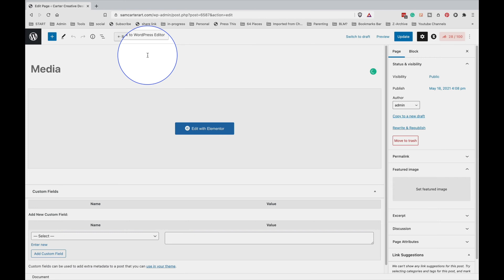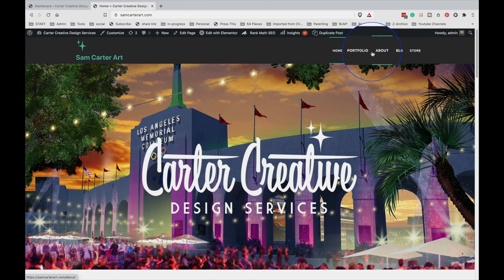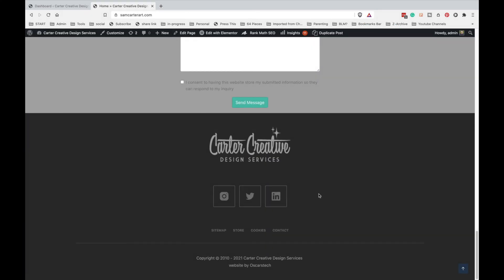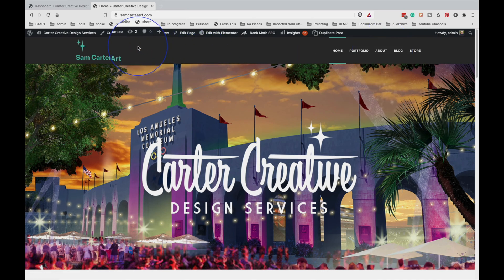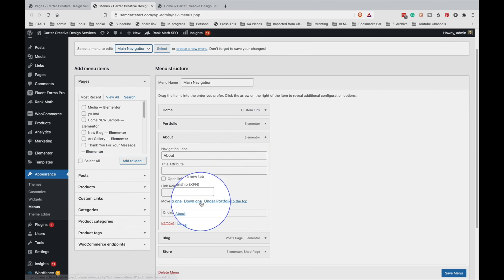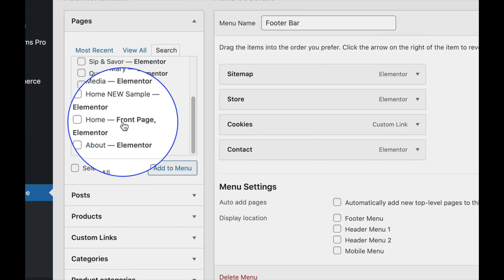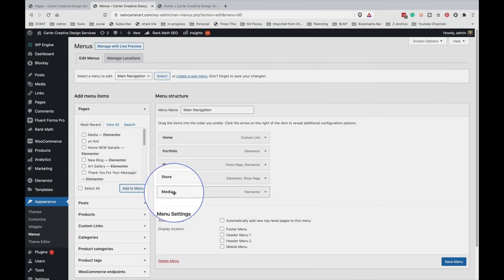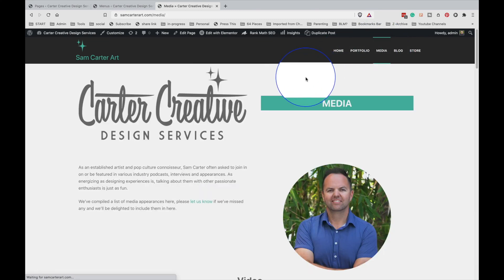How to Edit Menu Items in WordPress + Elementor + Blocksy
Call them tabs, call them menus, or whatever you'd like. I call them menu items, but this is how you edit or re-arrange menu items in your WordPress website.

In this one, we're using Elementor and Blocksy as the base theme and skin. But that part is really not that important when it comes to the structure of the menus. When built properly, the menu system in WordPress works the same way.